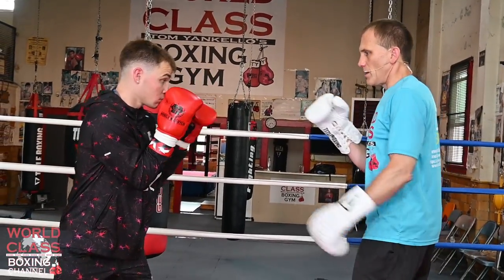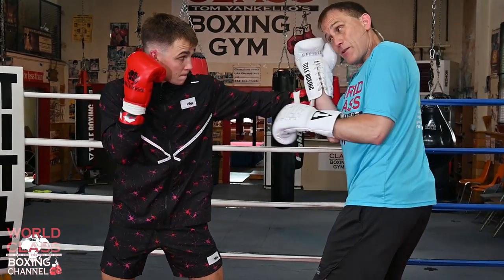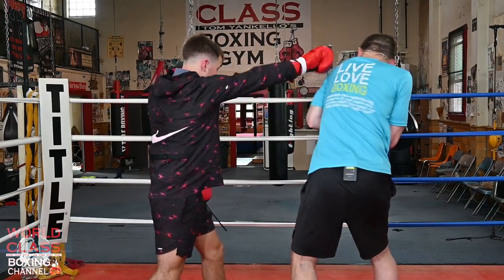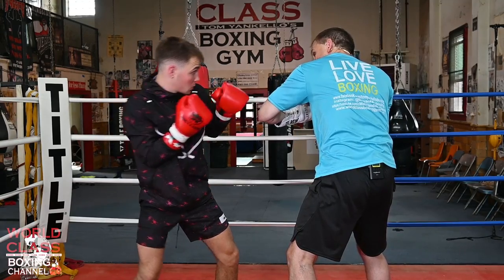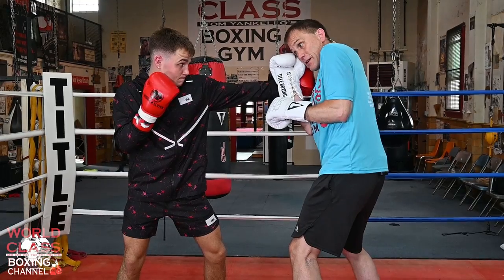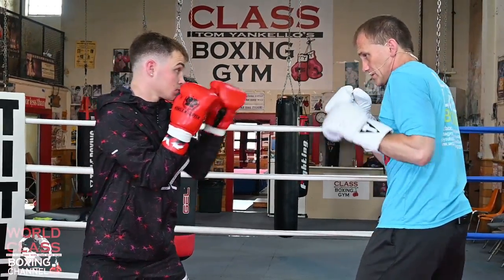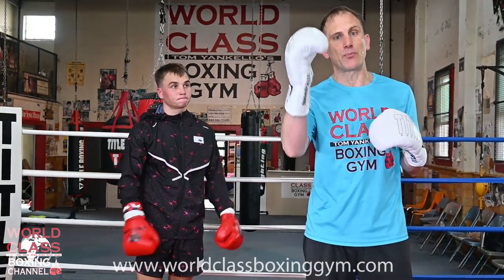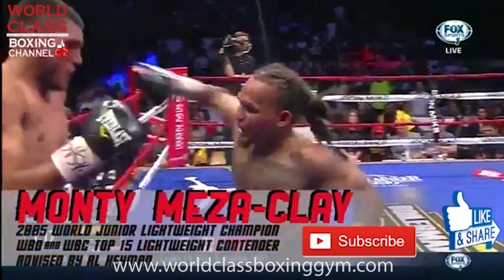Step By Step Boxing Drill for Partners - Combinations and Defensive Moves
Step By Step Boxing Drill for Partners - Combinations and Defensive Moves.  Tom Yankello of the  @WorldClassBoxingChannel  teaches you a partner drill you can use that incorporates combinations.  Off of those combinations, you will use defensive moves that include the parry, block, shoulder roll, slip and weave.  Tom shows how you will throw the one two hook.  The other boxer catches and parries the jab, blocks the right hand, blocks the hook, and then come back with the hook and right hand.  In turn you will block his hook and shoulder roll.  Then Tom shows you how to continue different punches and defend the punches with parries, blocks, slips, weaves, and shoulder rolls.  This is a great partner drill for you to do with another boxer in the gym.

0:00  Introduction
0:20  Parry, Block, Slip, Weave, and Roll
0:33  Partner Drill Explained
2:01  Real Time!